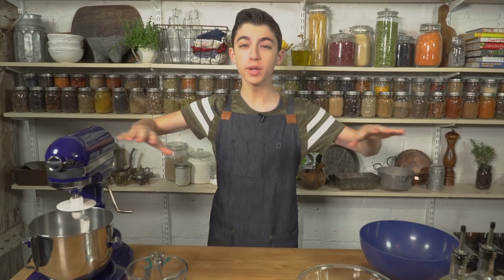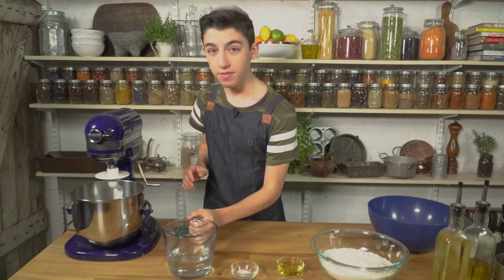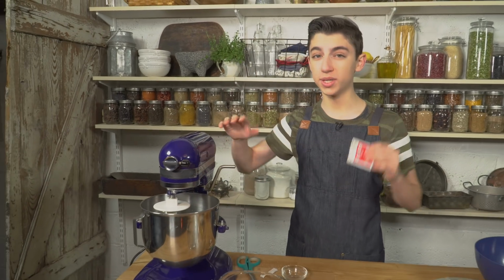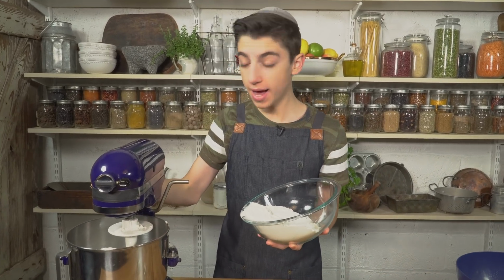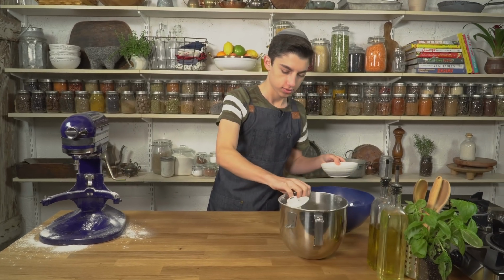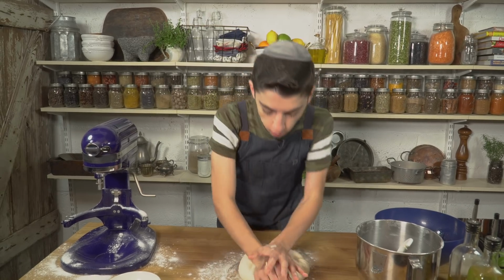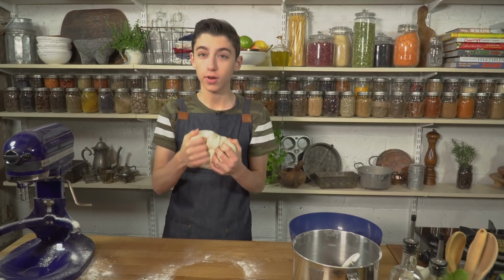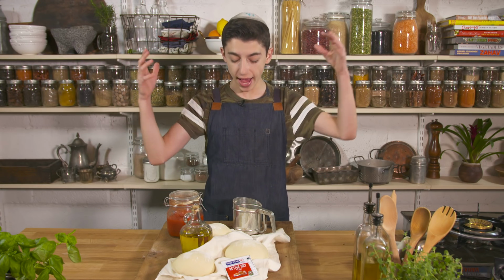THE EASIEST PIZZA DOUGH RECIPE EVER | Eitan Bernath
Today, I am finally showing you all how to make your own pizza dough! After so many requests I figured it was finally time for me to share my recipe with you all! For the video, I teamed up with Red Star and used their active dry yeast to make the dough rise perfectly! This pizza dough is great for all types of pizza. You can use it for thin crust, thick crust, deep dish; everything!